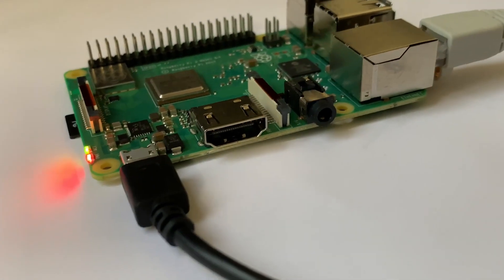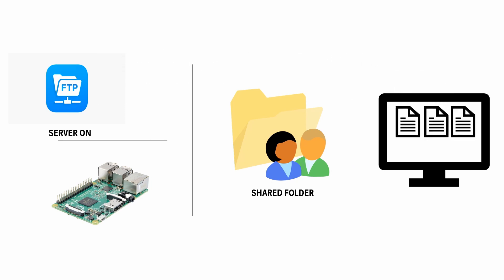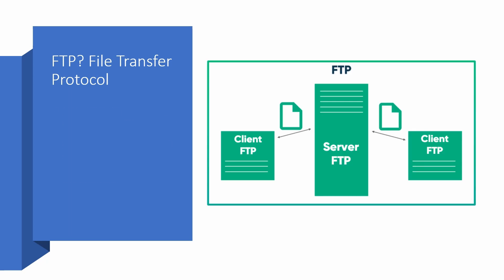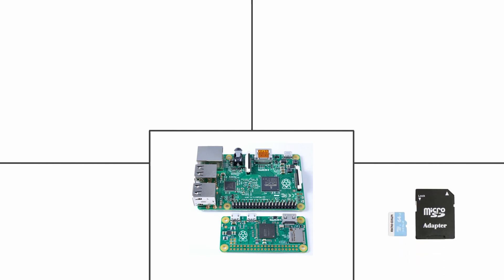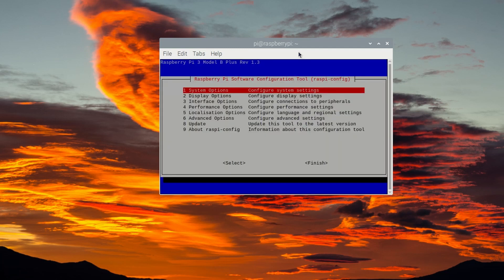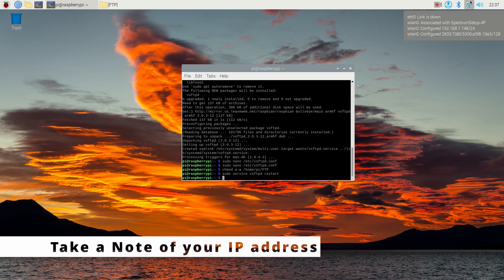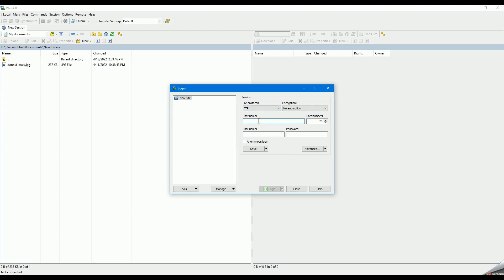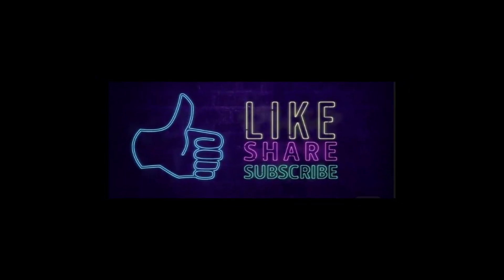Raspberry Pi Getting Started - Setup FTP Server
Are you currently trying to move files from windows machine to pi or vice-versa? Here is a great tutorial to setup FTP server on your Pi and also connecting it using FTP client.

FTP Pi Server - vsftpd
FTP Windows Client - WINSCP